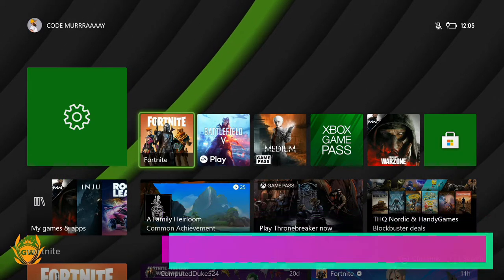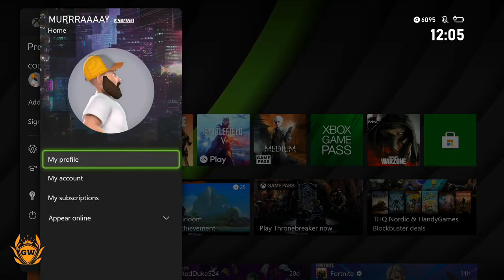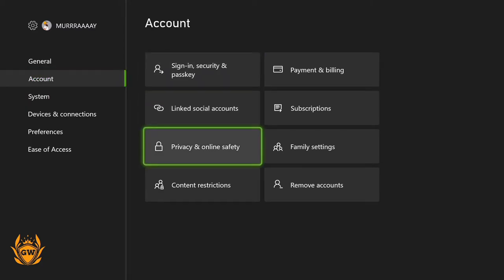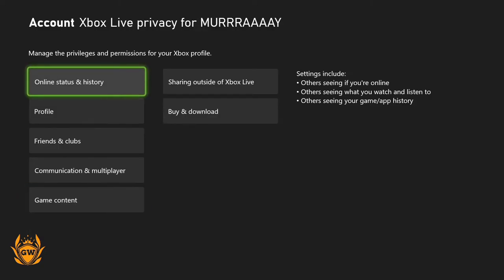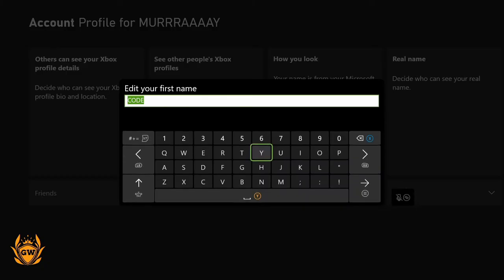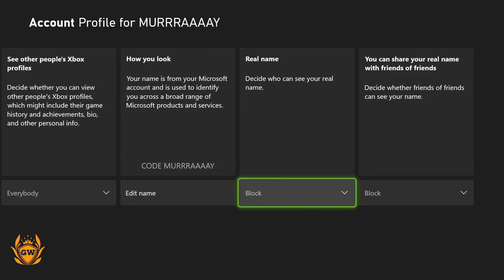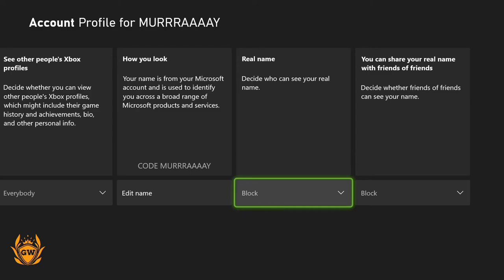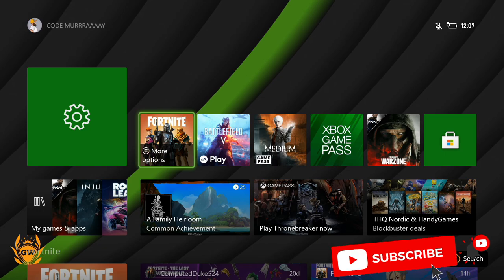HOW TO CHANGE REAL NAME ON XBOX! How to change YOUR real name on Xbox SERIES S!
Change your REAL NAME on Xbox!

Thanks!

MURRRAAAAY

HOW TO CHANGE YOUR XBOX LIVE GAMERTAG! How To Change Your Xbox Gamertag ON SERIES S!